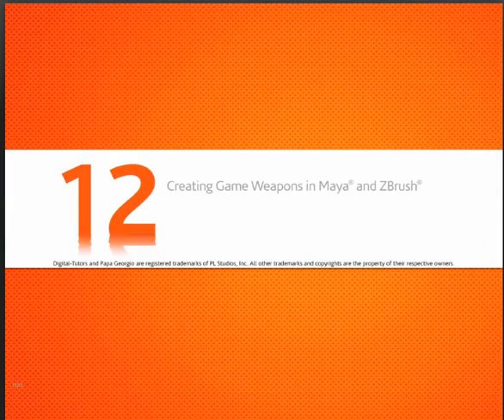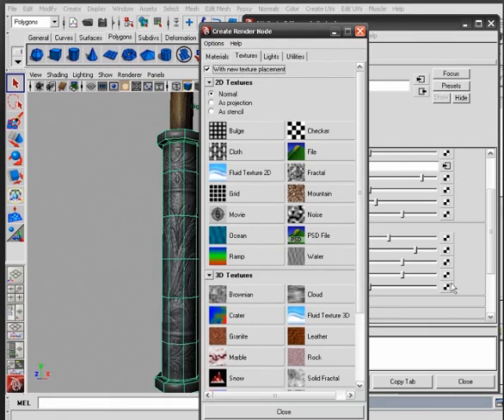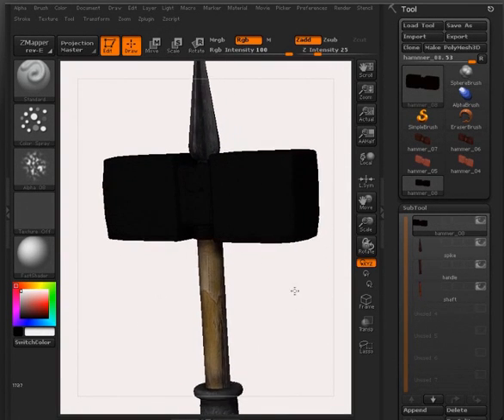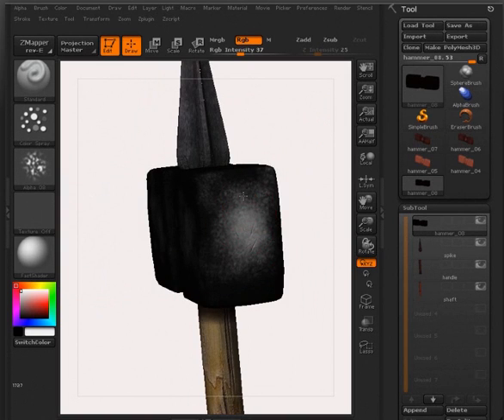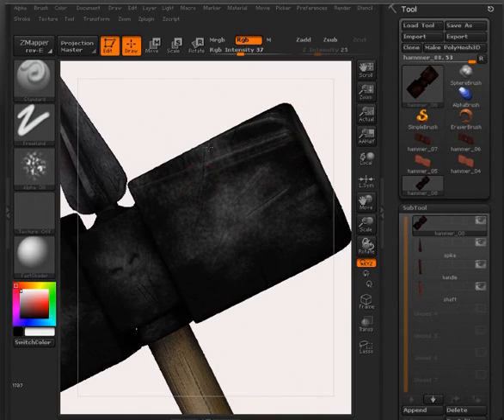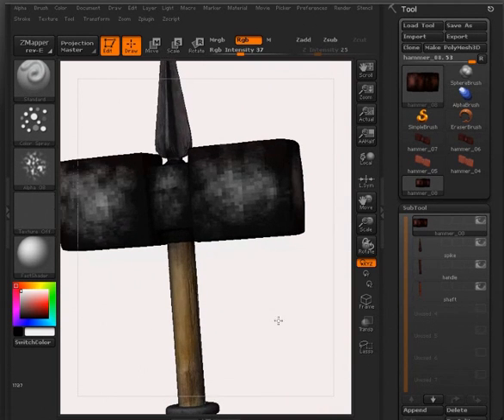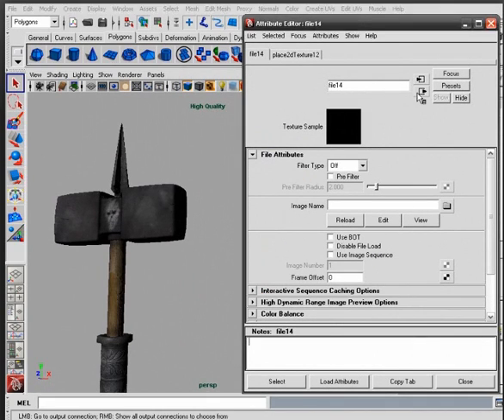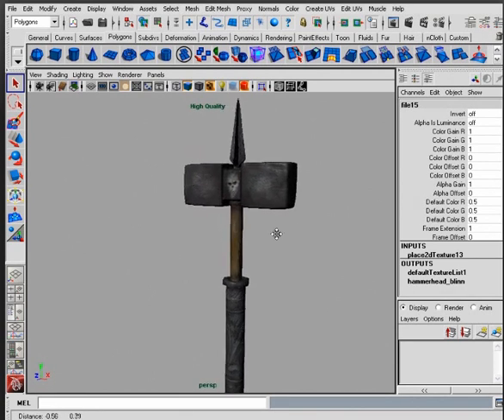12 Creating custom specular maps 12